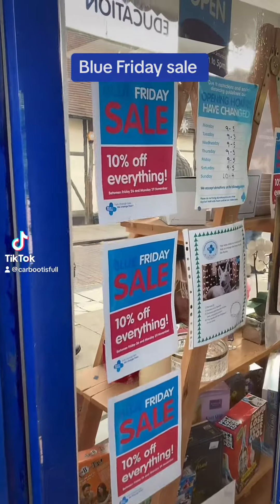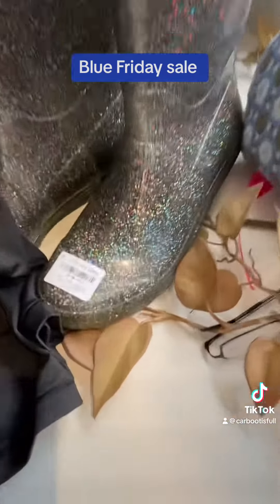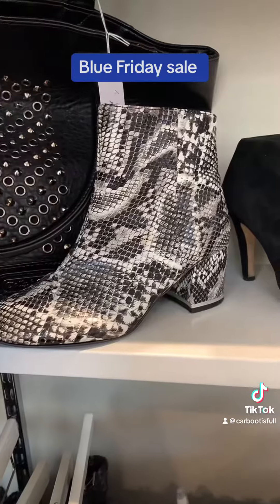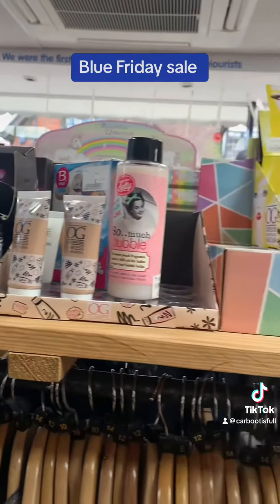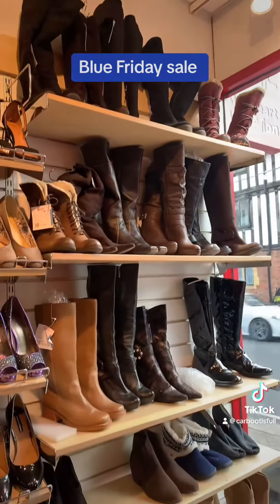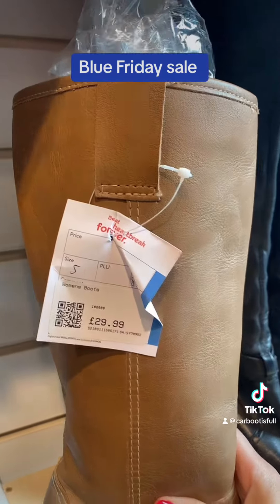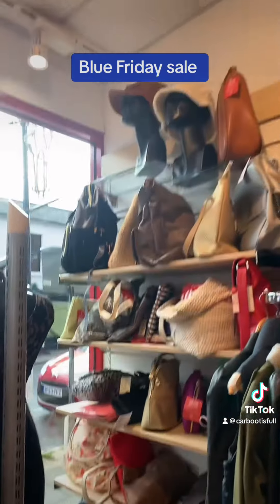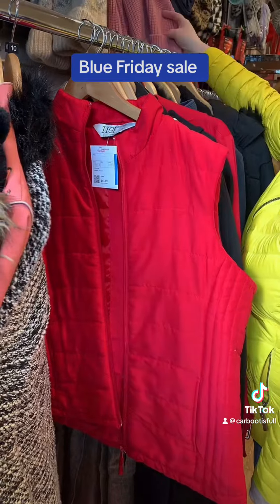Blue Friday sales (charity shops specials)